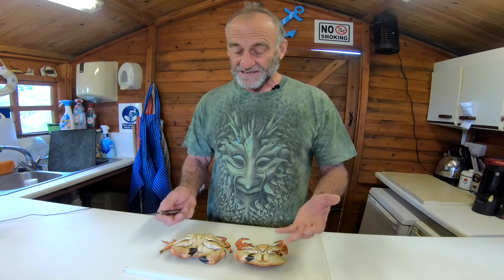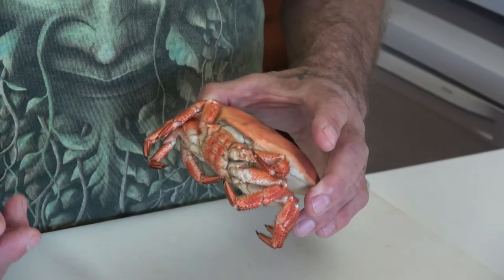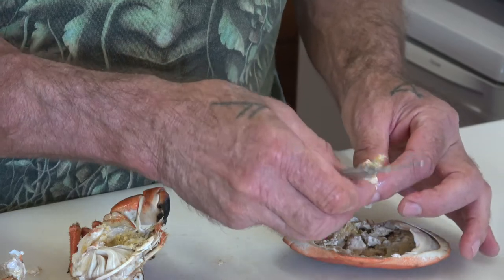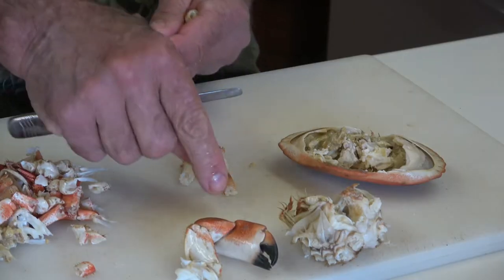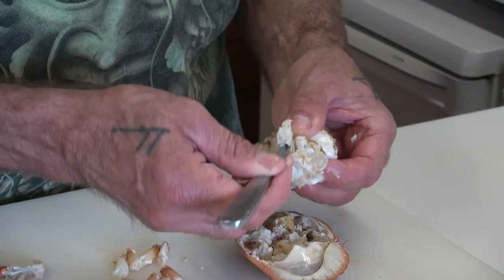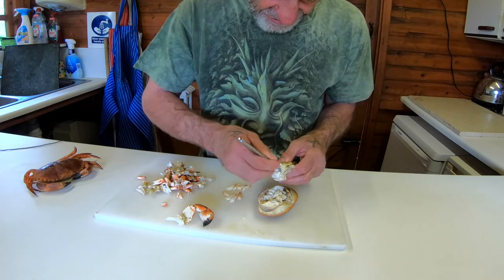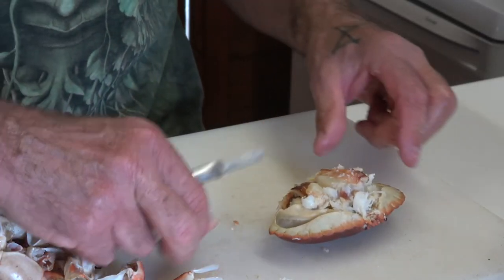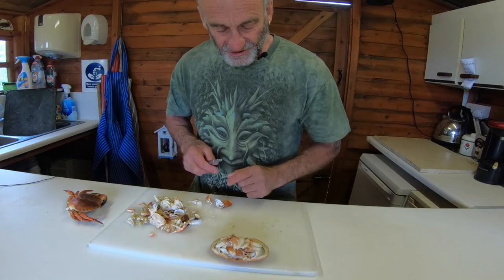Jim Lingwood - Dressing a Cooked Crab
Skipper Jim Lingwood catches crabs and lobsters for a living. Here Jim is in the Crab Shack at Sheringham, to show you how he dresses a pre-cooked crab for his own table. He also explains how to identify male and female crabs, and the differences in flavour of the meats.